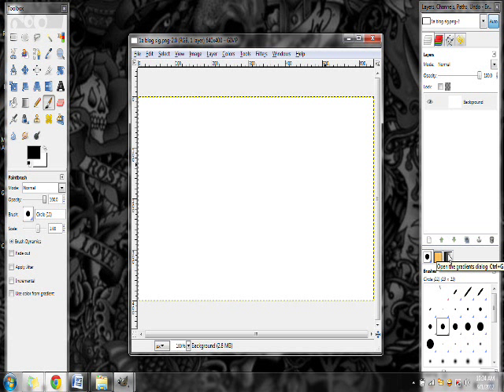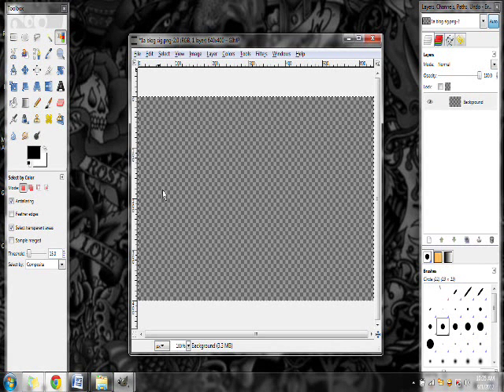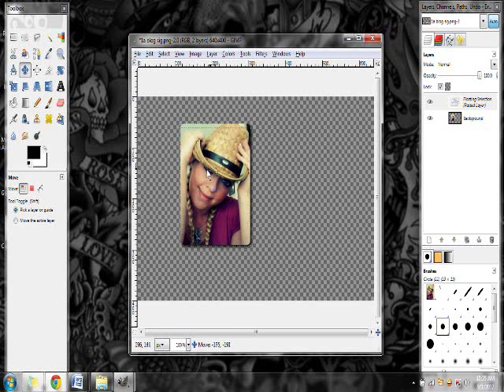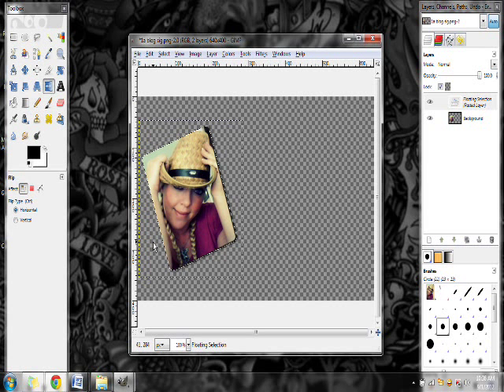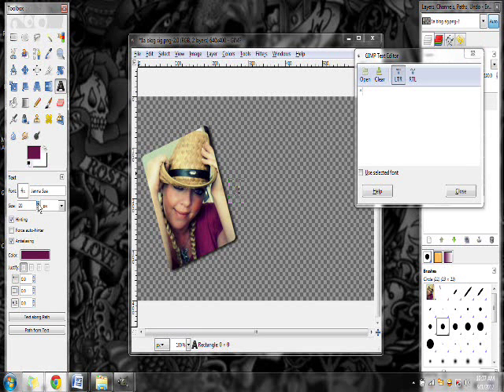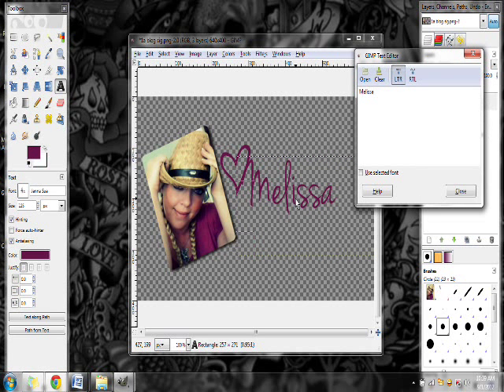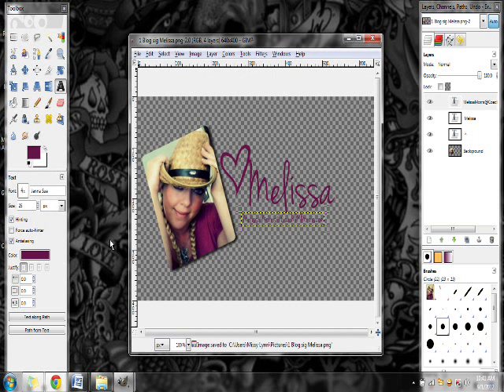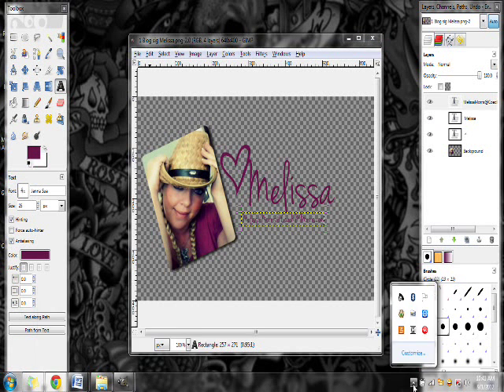Team Tutorial: Create a Custom Blog or Email Signature Image Using GIMP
One of the MANY things you get as a coach on my team is CRAZY support. This is an example of one of my "Team Group" Tutorial Video's, I kinda talk a LOT in this one so I will apologize in advance! If you have been thinking about becoming a Team Beachbody coach, or wondering what Coaching is all about check out my or find me on facebook I would love to talk with you more about this AMAZING opportunity and how it could impact your life!